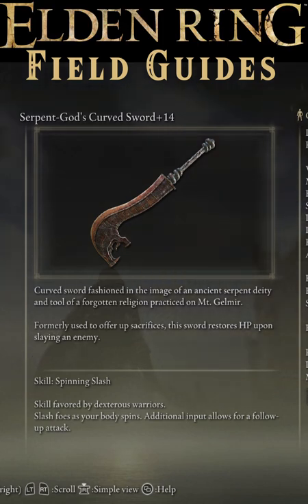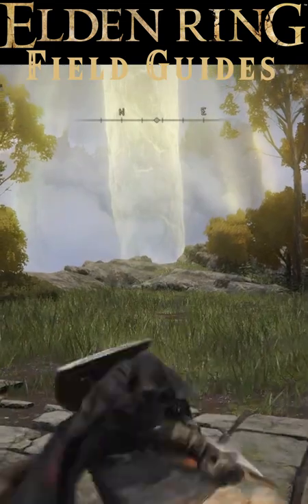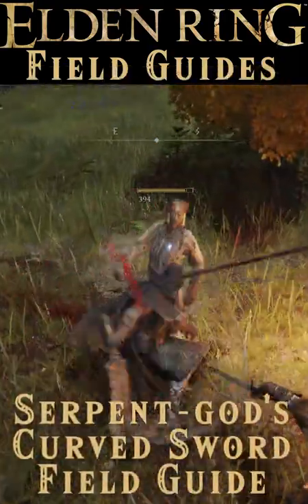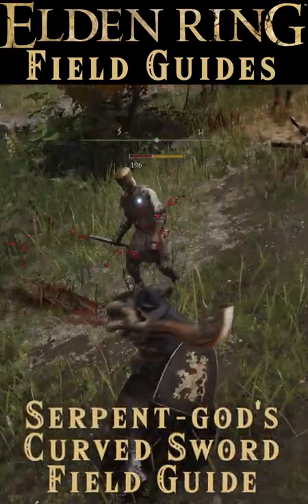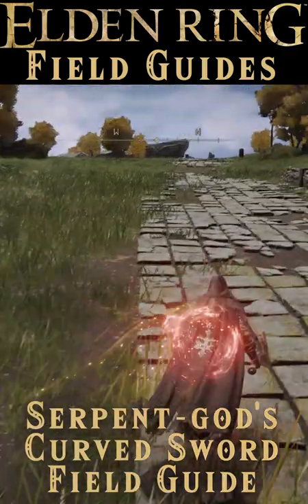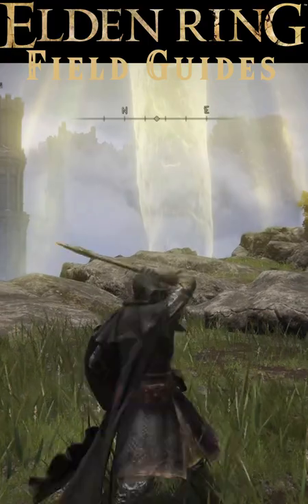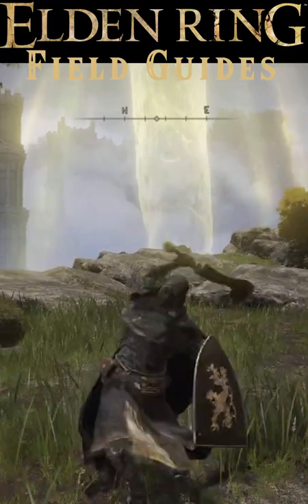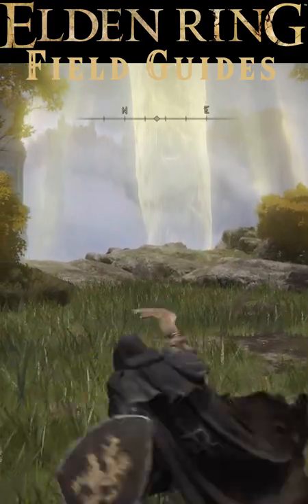Serpent-god's Curved Sword - Full Guide, moveset, tips, and Where to Find - Elden Ring Field Guides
Controller I use!